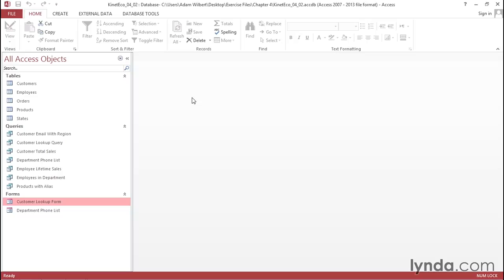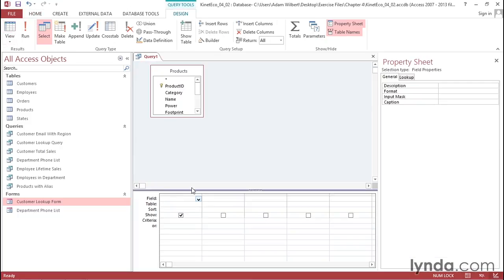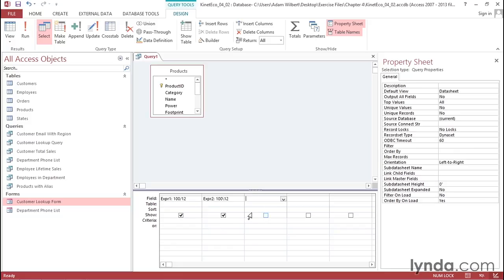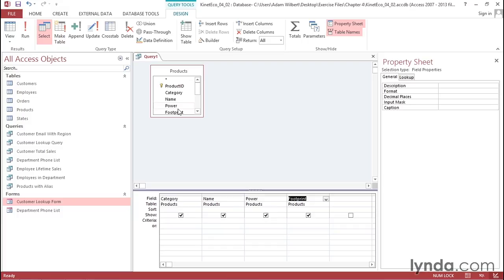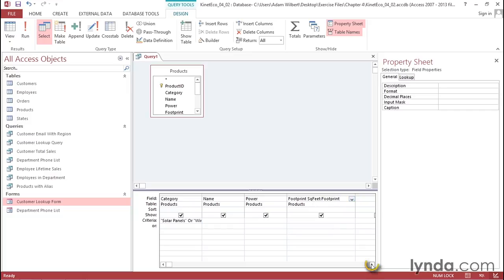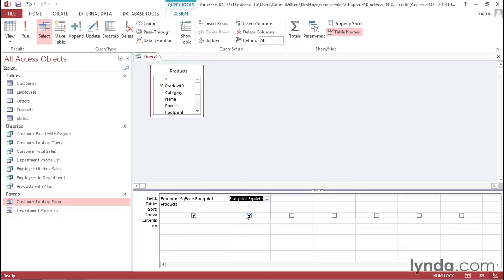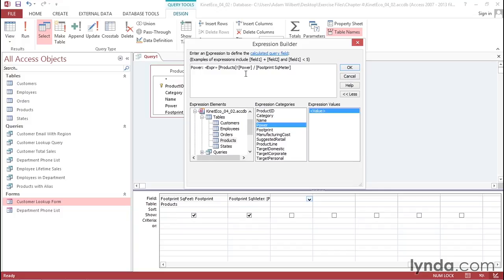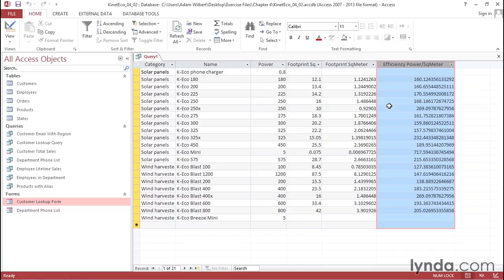020 Using mathematical operators